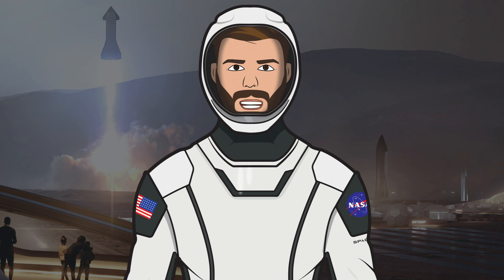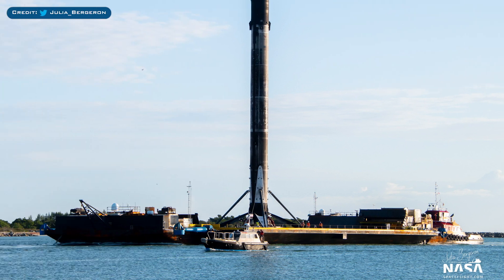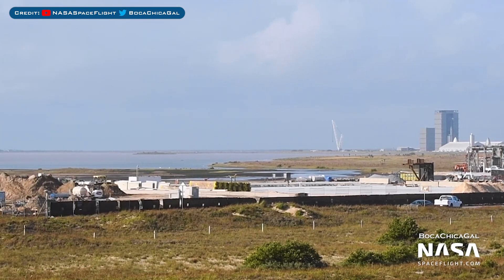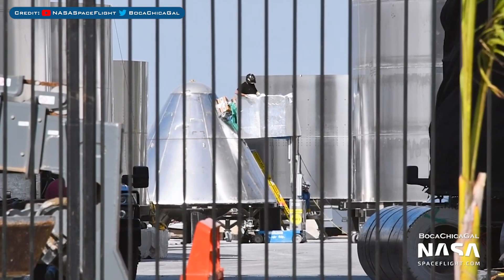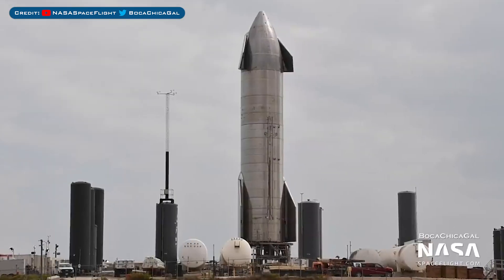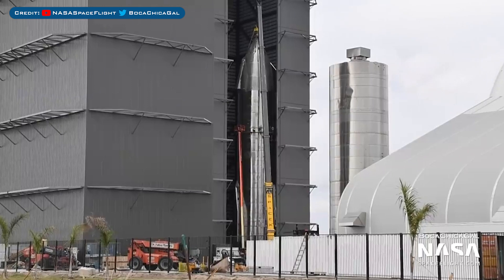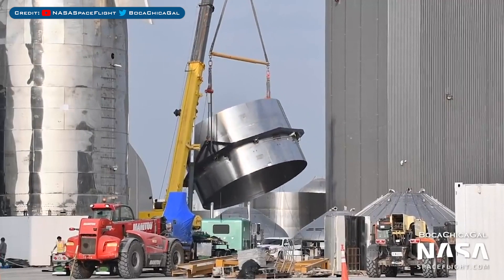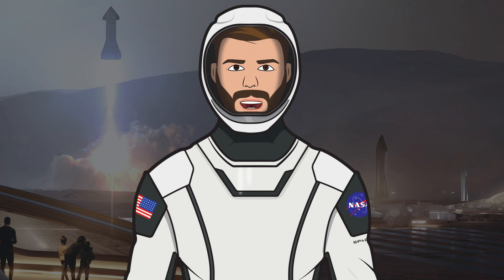SpaceX Starship Updates! SN8 Flight Preparation, SN9 Stacked! TheSpaceXShow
Welcome to the latest SpaceX Starship updates video from TheSpaceXFans. We have almost no standard SpaceX updates to cover for the start of this video. However, we have a handful of things going on in Boca Chica with infrastructure and Starship development updates. We also have SN8 flight preparations, SN9 stacked and some SN15 sections seen here and there. Sit back and enjoy!

Sources / Accreditations:
@BocaChicaGal. SpaceX Boca Chica - SN8 prepares amid future Starship and Super Heavy processing. YouTube. NASASpaceflight. November 27, 2020.

Hopkins, Mike. Crew Dragon Resilience. Twitter. Mike Hopkins. November 25, 2020.

Bergeron, Julia. B1049.7. Twitter. Julia Bergeron. November 28, 2020.

@BocaChicaGal. SpaceX Boca Chica - SN9 Nosecone Stacked - SN8 Prepared for 15 km Flight. YouTube. NASASpaceflight. November 25, 2020.

@BocaChicaGal. SpaceX Boca Chica - Future Starships Assemble as SN8 waits a little longer. YouTube. NASASpaceflight. November 28, 2020.

@BocaChicaGal. SpaceX Boca Chica - Future Starships Assemble as SN8 waits a little longer. YouTube. NASASpaceflight. November 26, 2020.

Lewis, Brendan. Status of Starship & Super Heavy Prototypes. Twitter. Brendan Lewis. November 28, 2020.